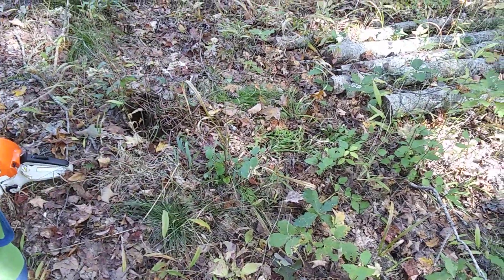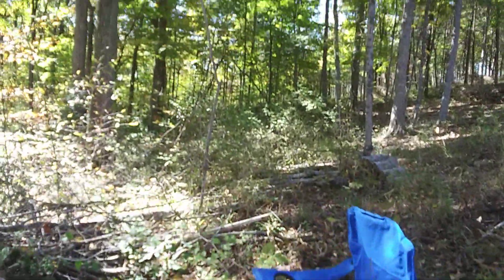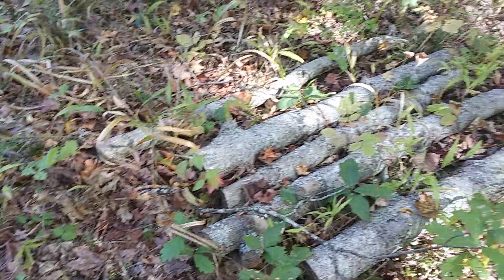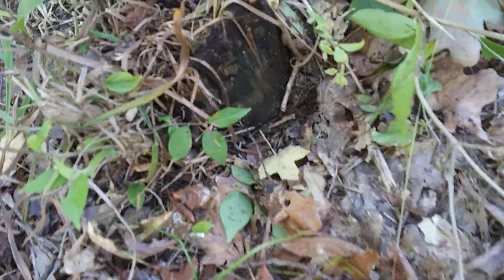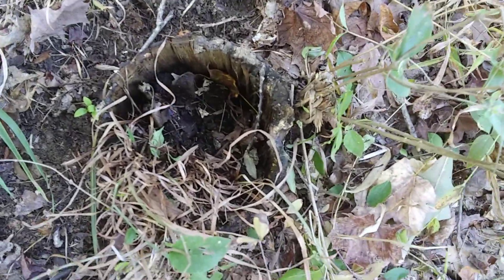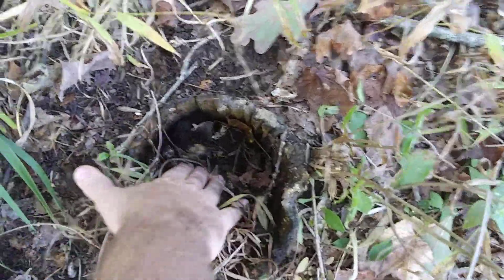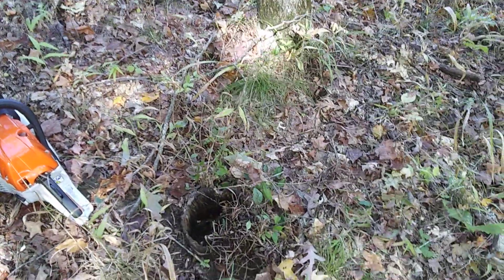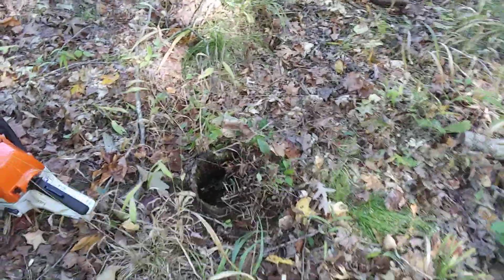2024 10 11 Did I Find A 90 Year Old Artifact?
While working in the woods I found an artifact from the power lines which used to run across the Ridge. Not sure when they were put in but I do know they were removed in the 1960s. They have been gone for 60 years and they may have been around for 90 years!